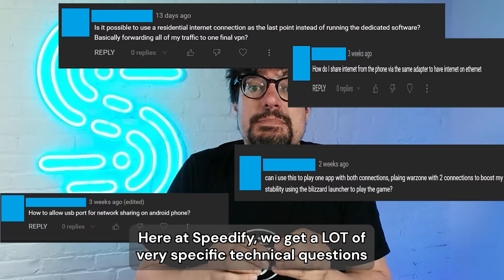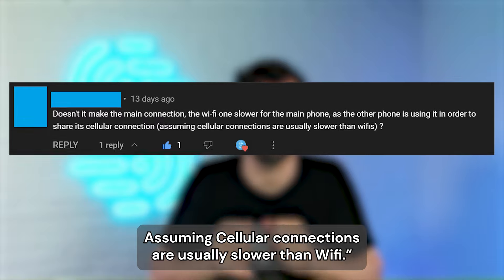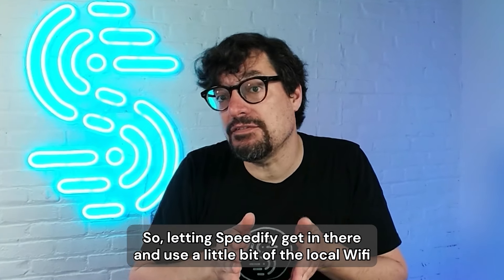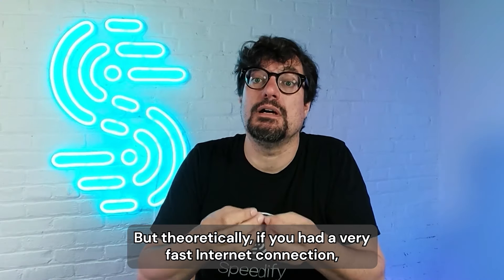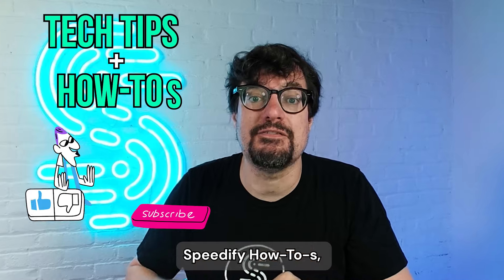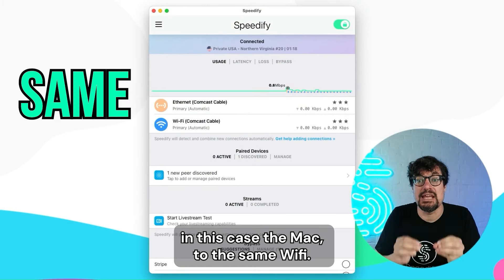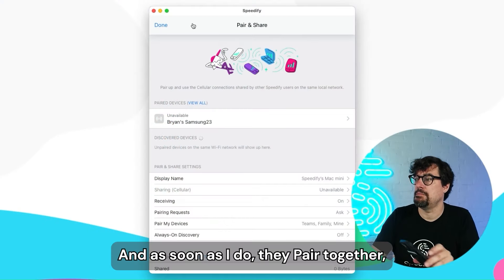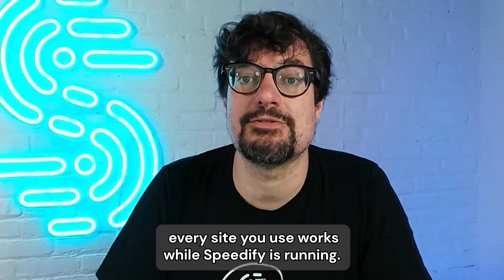Does Cellular sharing slow down your WiFi?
With Speedify's Pair & Share feature you can share your phone's Cellular connection to your other devices running Speedify WIRELESSLY over the Wifi. In most cases this will NOT slow down your Wifi itself, because we made sure to limit Paired connections to 10 Mbps per device - that way you don't use up more data than you need, but you still get the necessary boost and added stability to do your online work, video calls or live streams without interruption!

Watch our video for more details on How Pair & Share works!